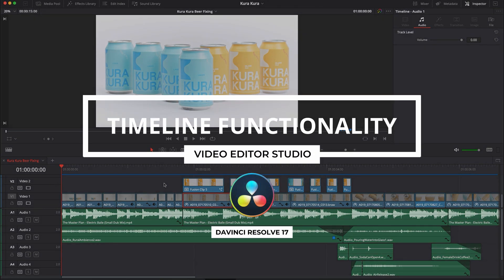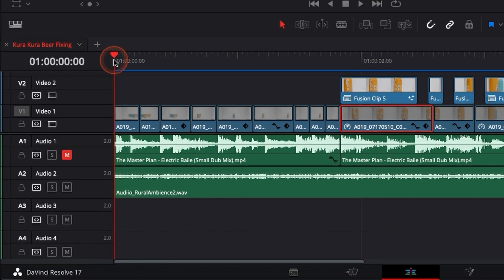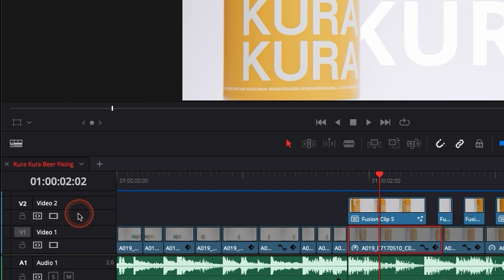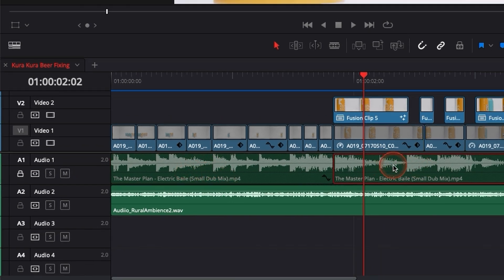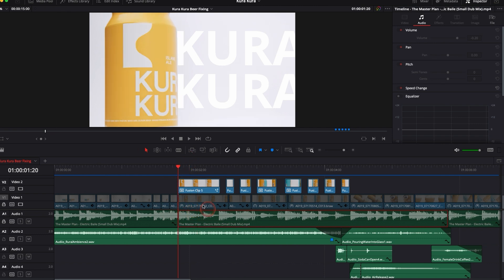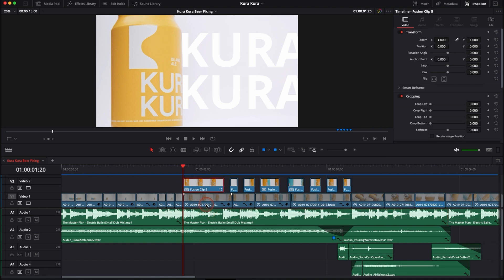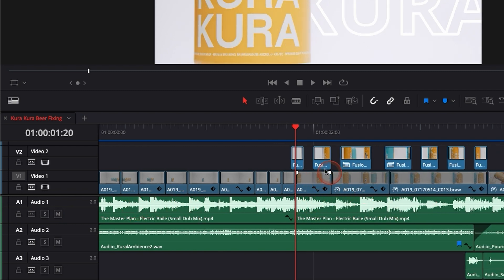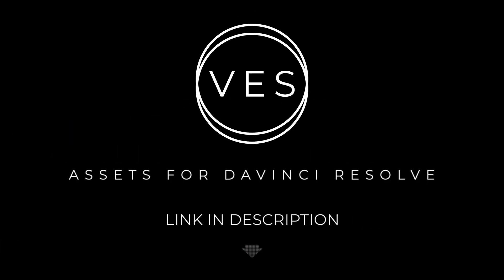Mute, Solo, Hide or Lock Tracks in Davinci Resolve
In this Davinci Resolve Tutorial for beginners, you'll learn some timeline functionalities like mute track, solo track, lock track, hide track, auto track selector.

00:00 - Intro
00:10 - Timeline Functionality in Davinci Resolve
00:30 - How to mute an audio track
00:55 - How to Solo a track
01:30 - How to hide video track
02:00 - How to lock a track
02:55 - Auto Track Selector (Avoid overwriting your clip by mistake)